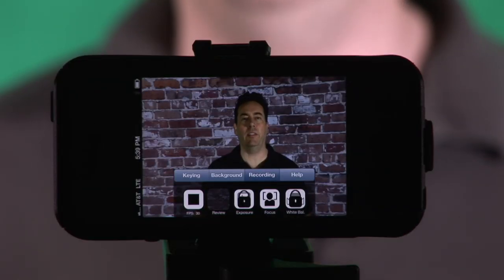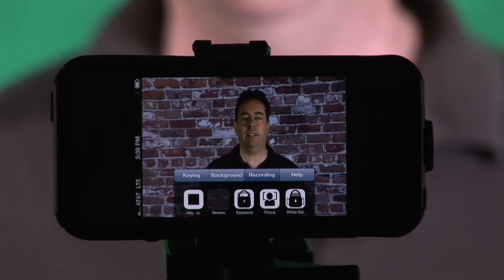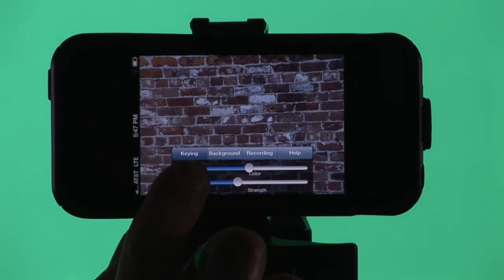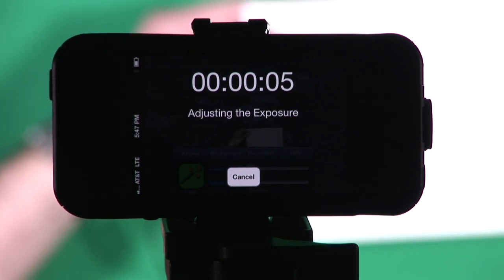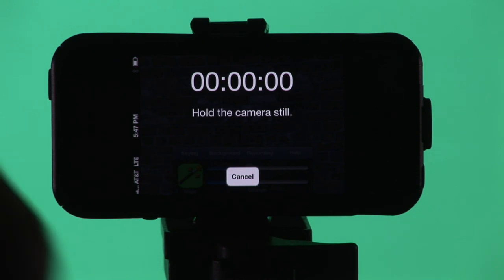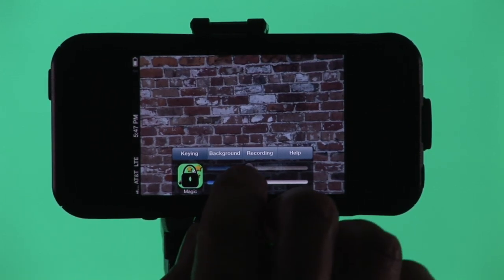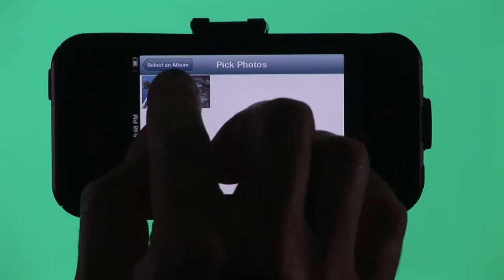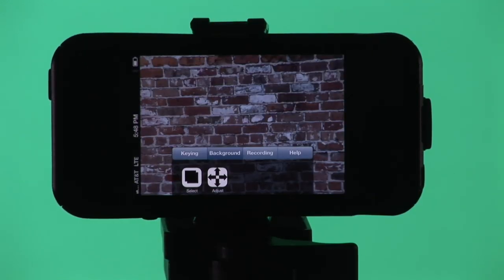Green Screen/Chroma Keying on an iPhone,iPad, or iPod Touch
Shoot amazing green screen/chroma keying with this free iOS App.